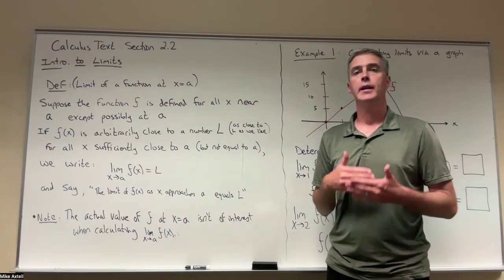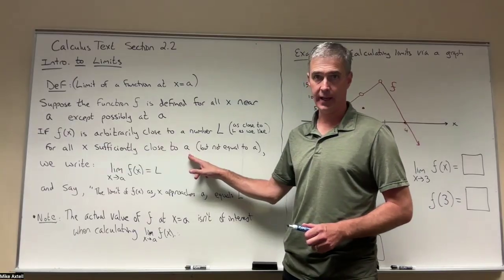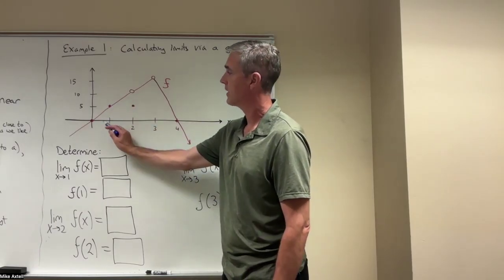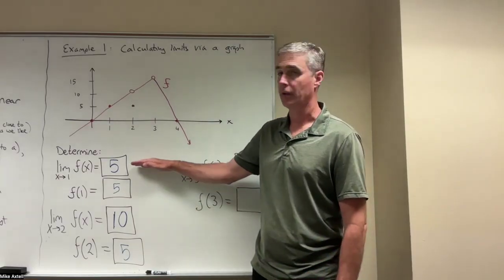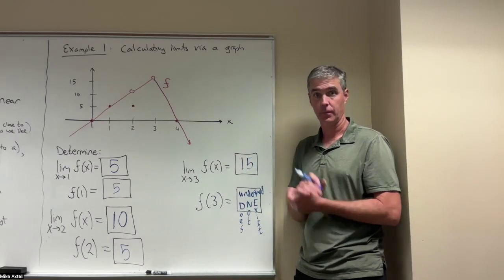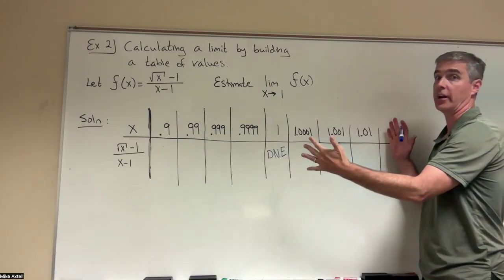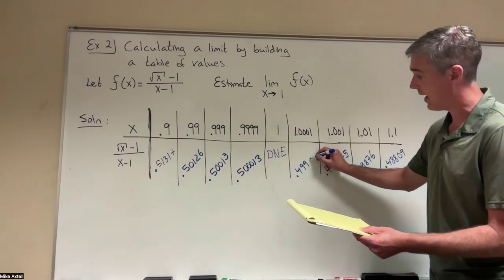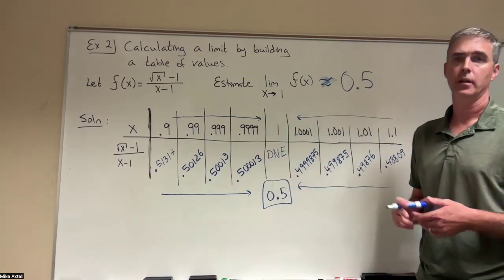Intro to Limits